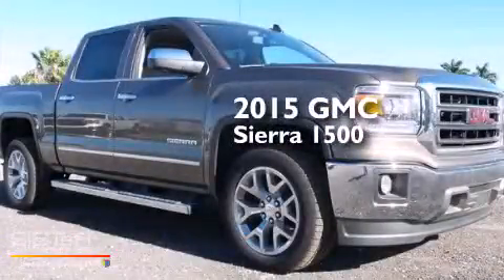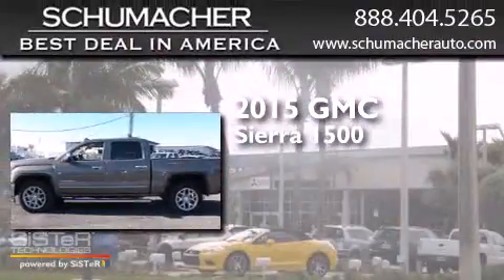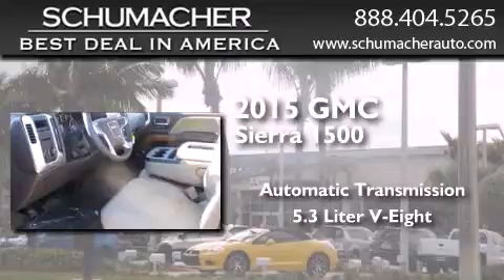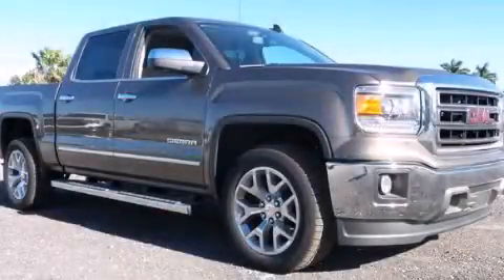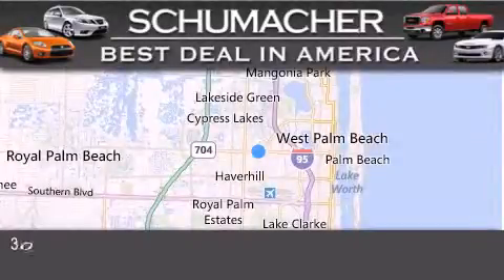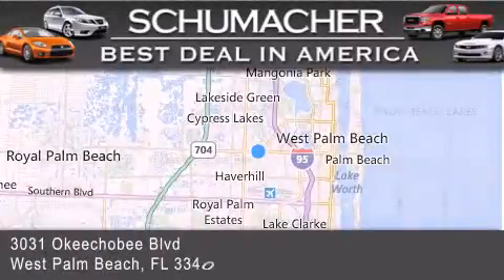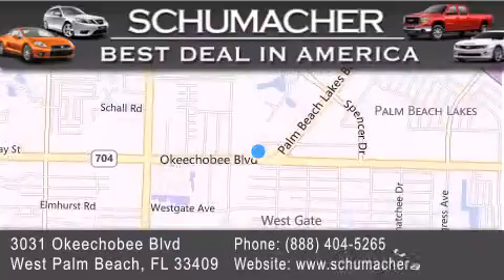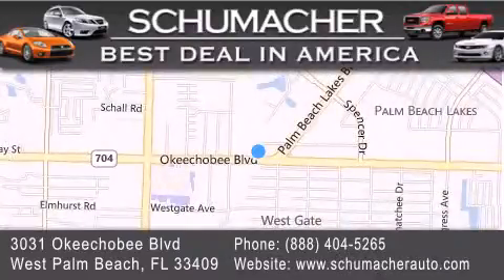2015 GMC Sierra 1500 Boca Raton FL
We have been honored to serve the West Palm Beach FL area , we promise that your experience at our dealership will exceed your expectations ! Year : 2015 Make : GMC Model : Sierra 1500 Engine : 5.3L V8 Trans . : Automatic Exterior : Bronze Alloy Miles : 15 Interior : Cocoa Stock : G015347 Schumacher Auto Group 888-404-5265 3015 Exchange Court West Palm Beach , FL 33409